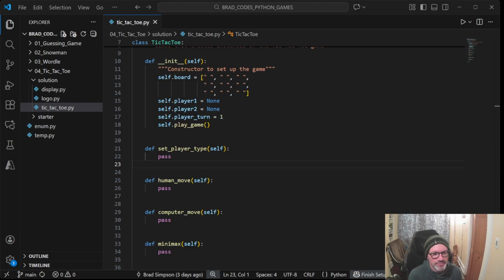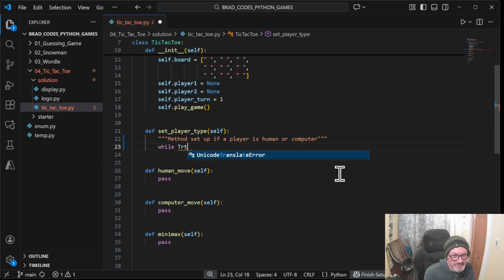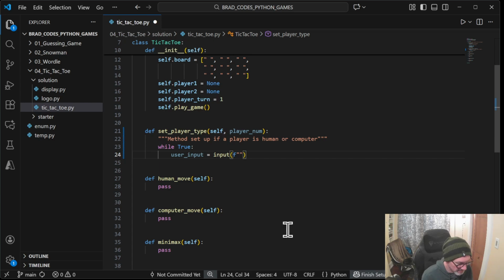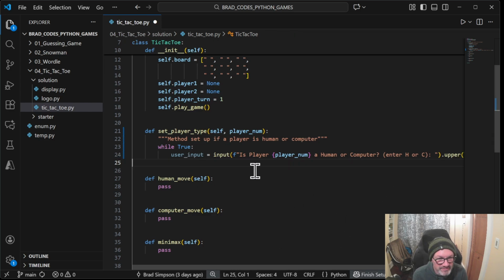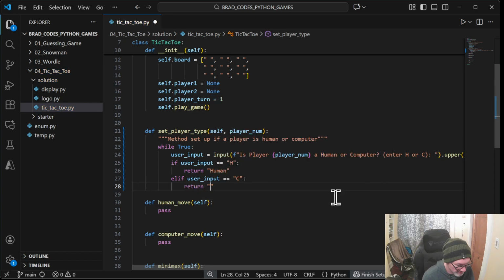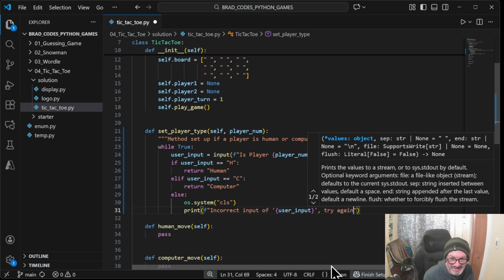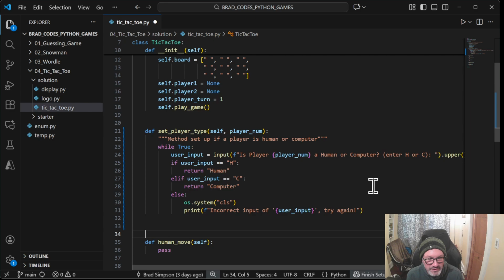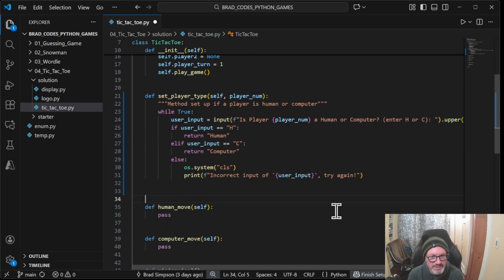Python Games - Tic Tac Toe Code Along 2 - Set Player Type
Chapters:
00:00 Introduction
00:45 While loop & Input
02:10 Conditional Logic
04:15 Conclusions